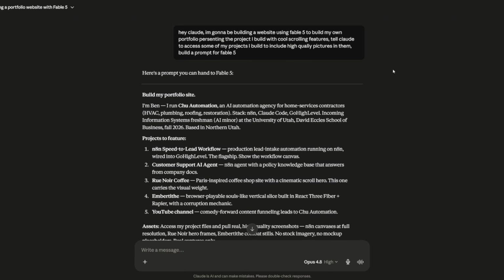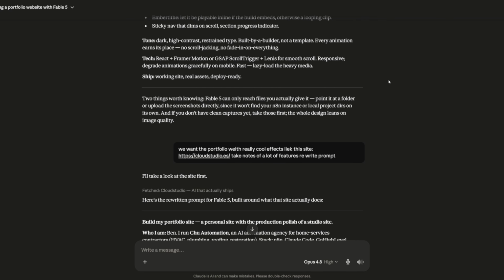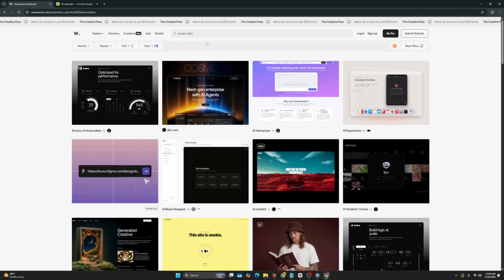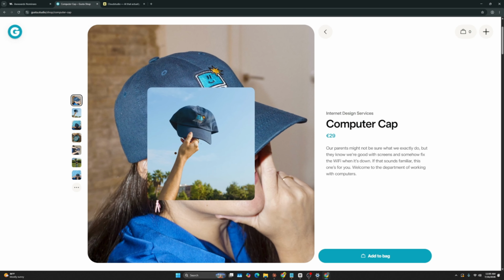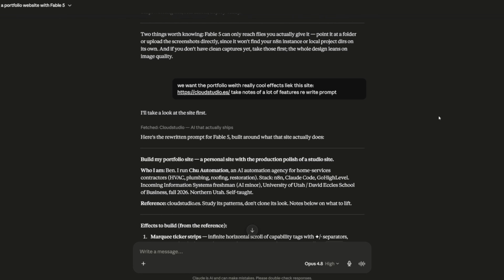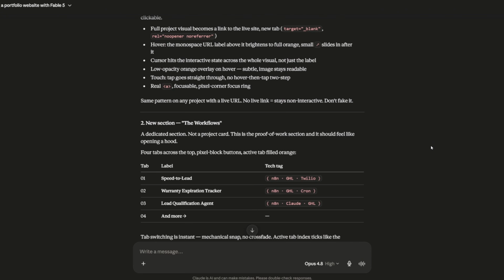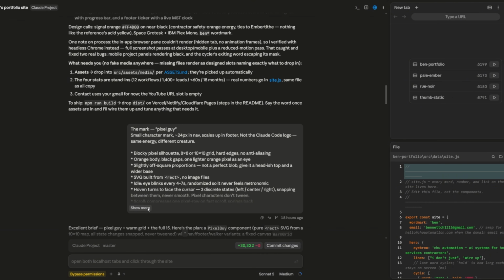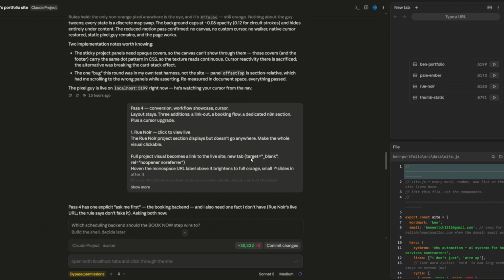The Prompting Trick Nobody Tells You (Fable 5 Portfolio Build)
Three rules, one portfolio, zero hand-written CSS.
I built my entire portfolio site with Claude Fable 5 — the scroll effects, the physics chips, the booking flow, all of it. But the build isn't the interesting part. The interesting part is the three things that made it work on the first try instead of the twelfth.
Rule 1 — Use a separate AI to write your prompts.
Don't prompt the builder directly. Use one model to interrogate you, structure your ideas, and hand you a spec. Then give that to Claude Code. You're not a prompt engineer. Let something else be the prompt engineer.
Rule 2 — Give it a reference site.
"Make it modern" means nothing. A URL means everything. Point Claude at a site you actually like, tell it which specific features to lift, and tell it what to leave behind. Reference the patterns, not the pixels.
Rule 3 — Use Fable 5.
This is the model that holds a build this size in its head. Multi-pass, real assets, actual working code. I ran four passes on this site and it never lost the thread.

Chapters
 — The three rules
 — Rule 1: prompt the prompter
 — Rule 2: steal a reference
 — Rule 3: why Fable 5
 — The build
 — Result

Stack: Claude Fable 5 · Claude Code · React · GSAP · Lenis · n8n